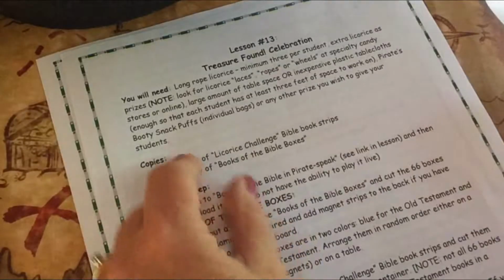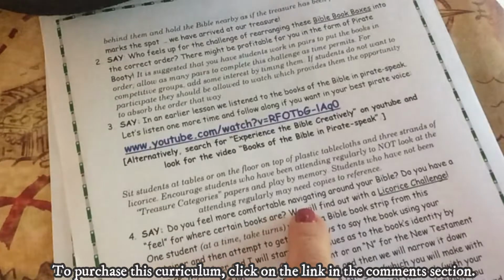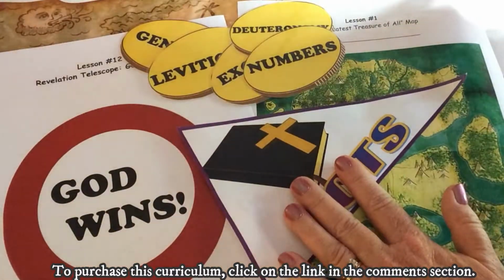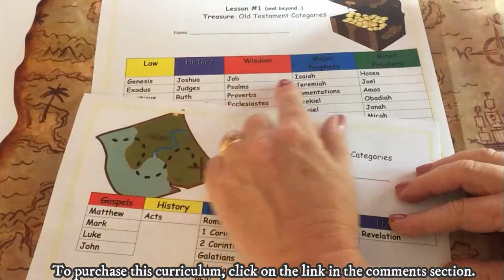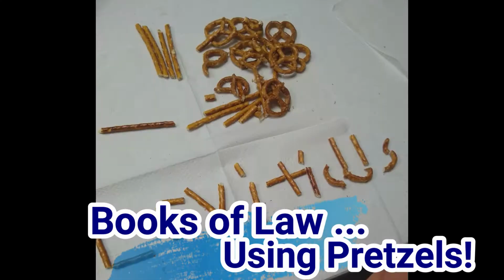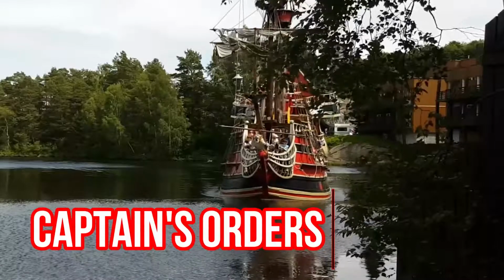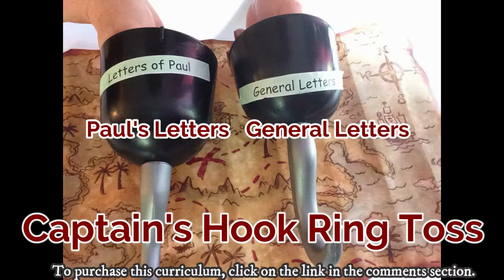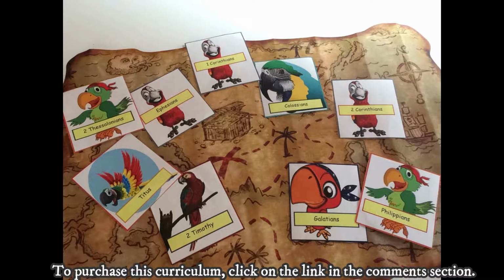Pirate Themed Bible Navigation Curriculum Unit | Books of the Bible Lessons |13 Units | Grades 3-6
Ahoy, Mateys! Embark on a swashbuckling adventure with this pirate-themed Bible navigation curriculum designed for students in grades 3-6. In today’s digital world, the art of Bible navigation is fading—but this engaging, hands-on thirteen lesson, 85-page program ensures students master Books of the Bible order, pronunciation, structure, and categories while having a blast!

Why Choose This Curriculum?
⚔️Boost Bible Navigation Skills – Help students confidently locate Scripture.
⚔️Pirate-Themed Fun – Keep kids engaged while learning with high-energy activities like:
◾️Pretzel rod sword fights
◾️Balloon cannonball battles
◾️Eye-patched three-legged races
◾️Captain’s hook ring toss
◾️Pirate Simon Says and more!